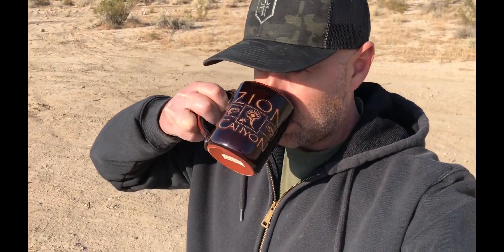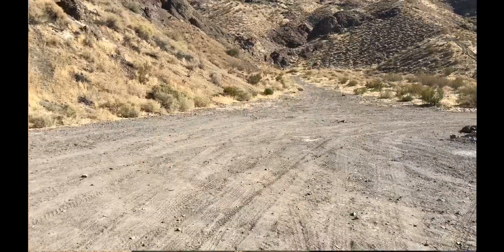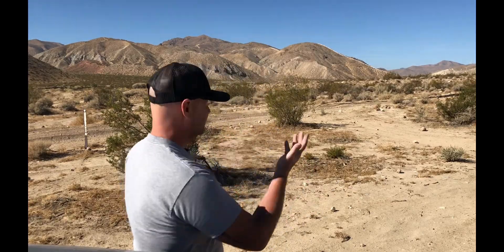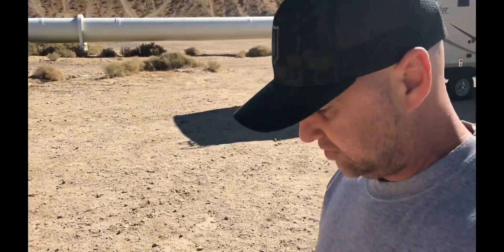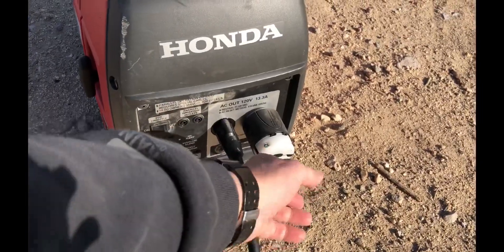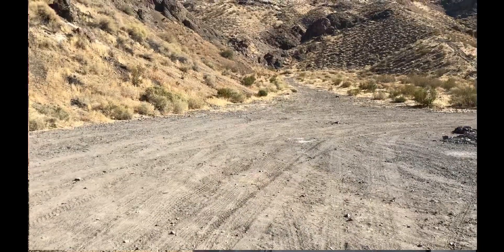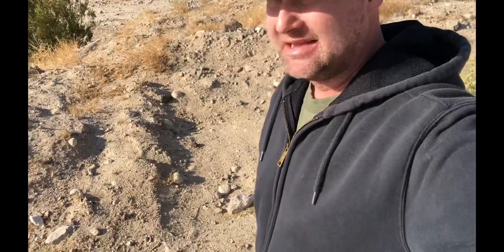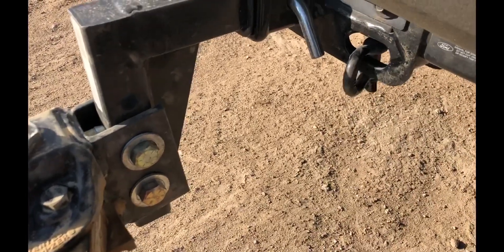RV Camping Jawbone Canyon BLM/Boondocking/RV Living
RV Camping in the Jawbone Canyon BLM both of Mojave CA